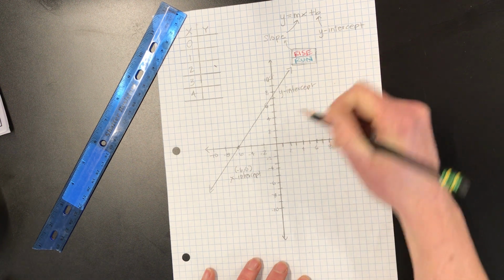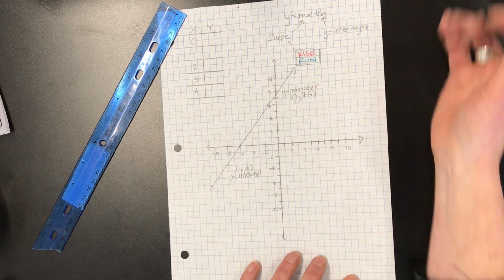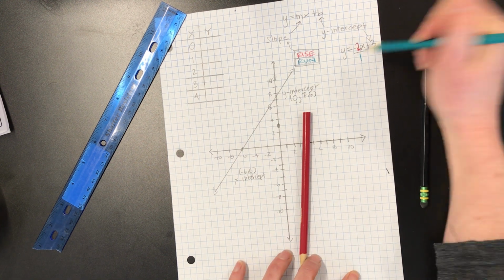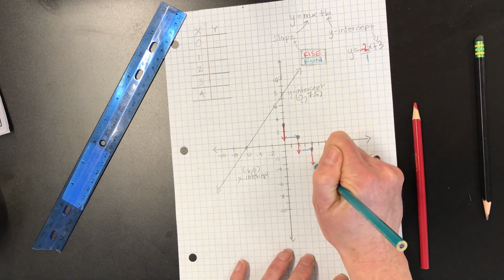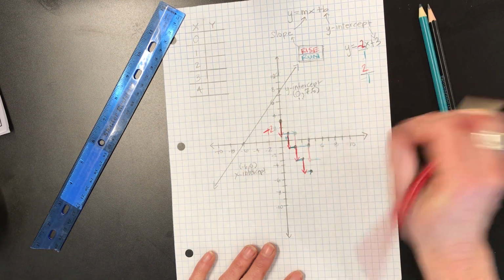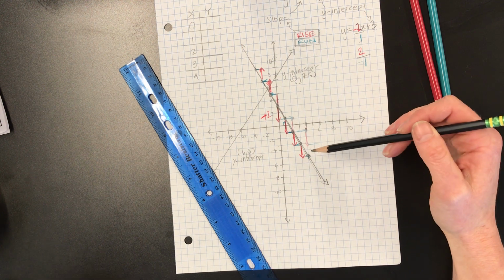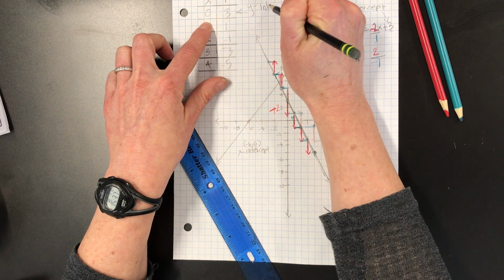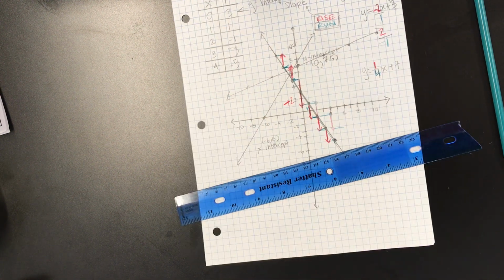Graphing Linear Relationships